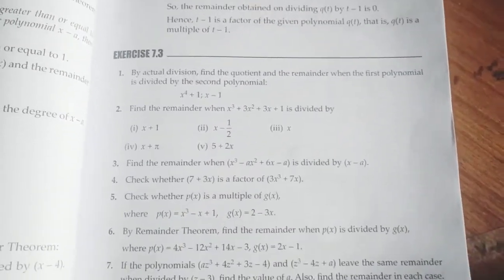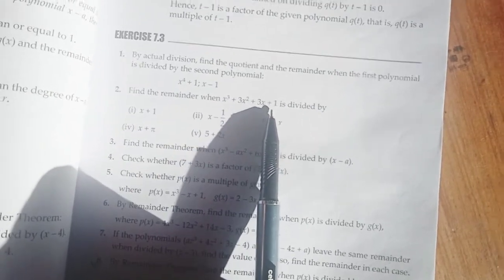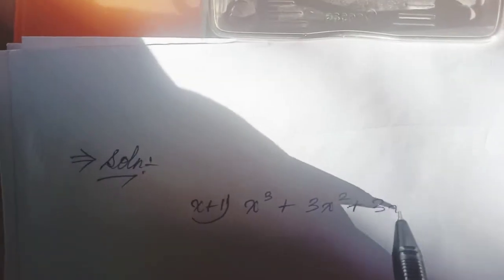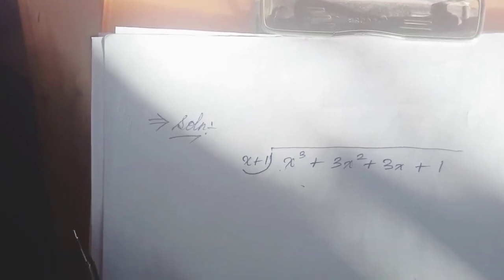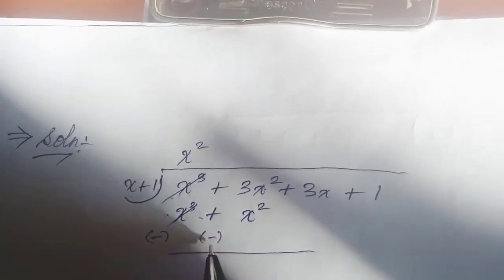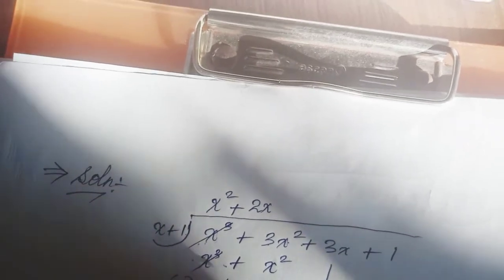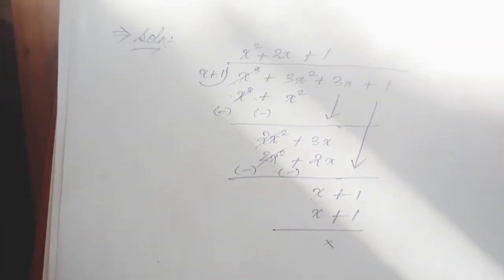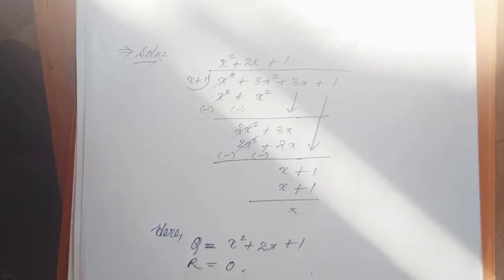MBSE CL-IX MATHEMATICS POLYNOMIALS LONG DIVISION METHOD (MIZO)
Class IX Polynomials Long Division Method Instructions